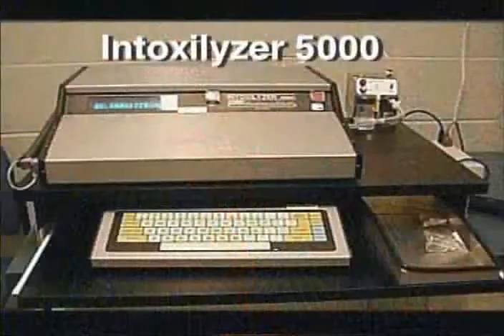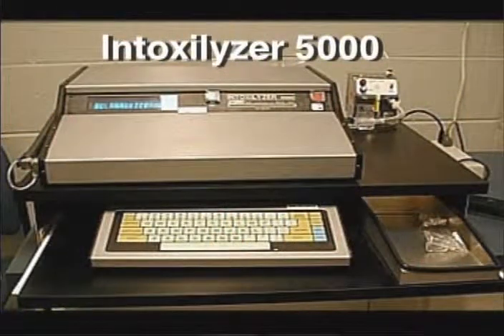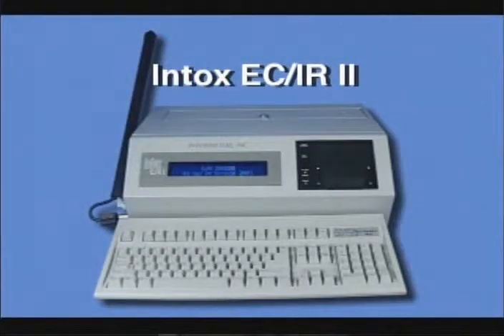DWI Chemical Testing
Chemical tesing for DWI is discussed by Clarke Dummit.